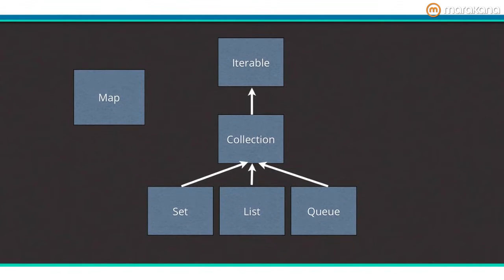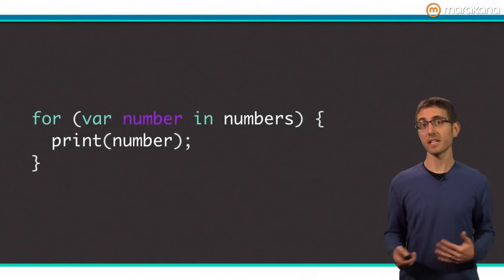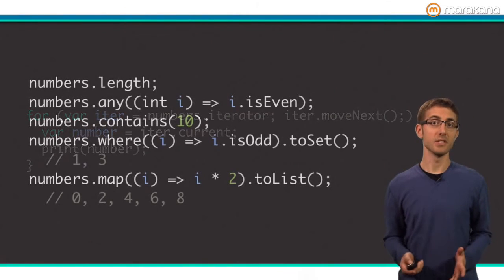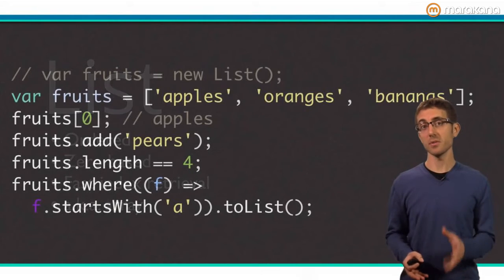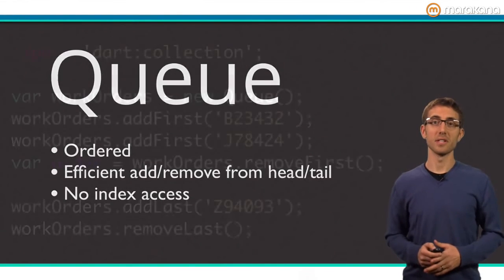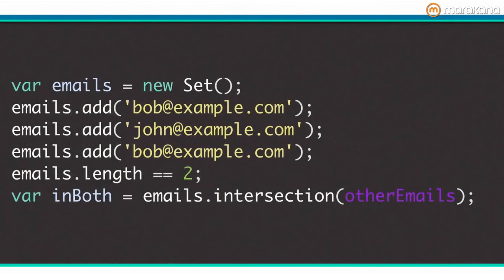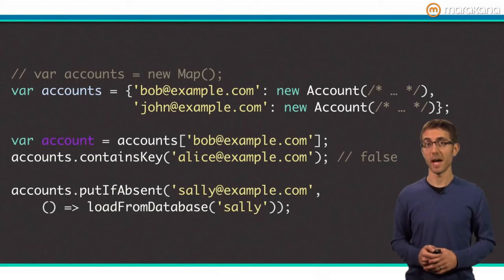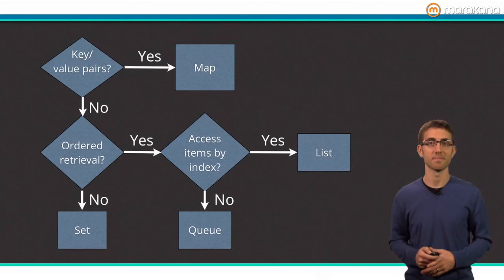Collections In Dart - Dart Tips, Ep 5